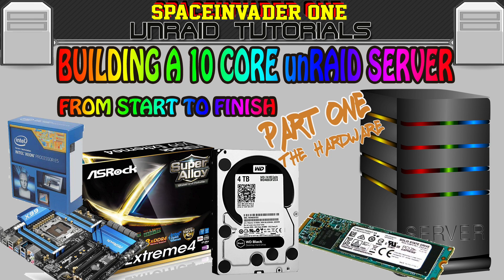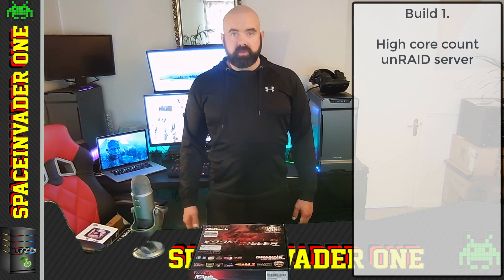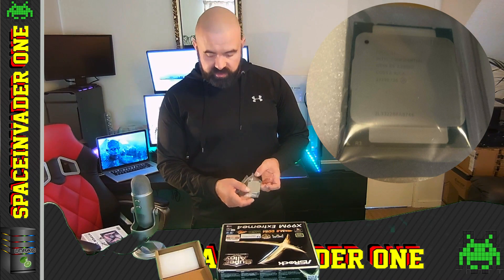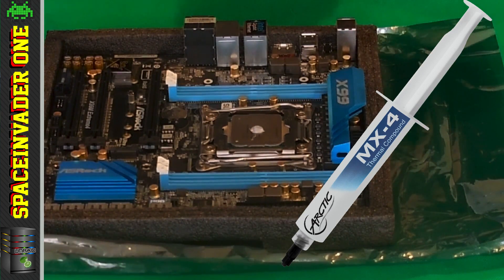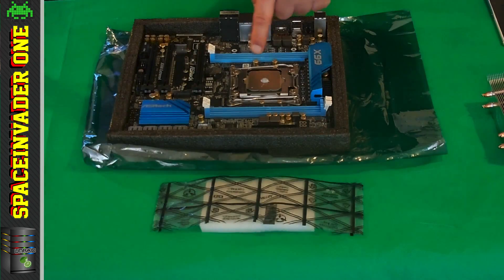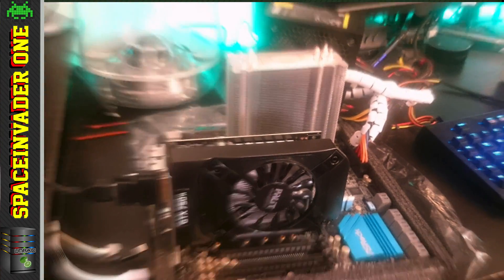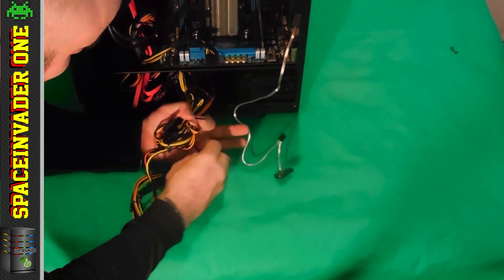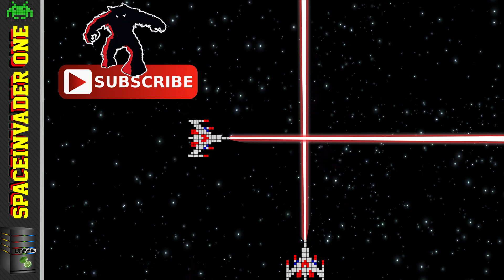Building a 10 core unRAID server from start to finish - Pt-1 Hardware install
This is the first part of a three part video series on building a 10 core server from start to finish.
The server is based off an x-99 platform with a xeon CPU. These videos follow what I did to make a complete server
runing unRAID. Including setting up and configuring unRAID its plugins, docker container for file management, media server and media collection toold. Also Vms were installed and games and benchmarks tested.

This part the first concentrates on building the server and putting the hardware together.

Other parts in series.

Usenet providers used in videos

Big thanks to the limetech team for unRAID and all the guys who created the plugins and containers that i used in the video.

Music credits
Into Boxcat Games